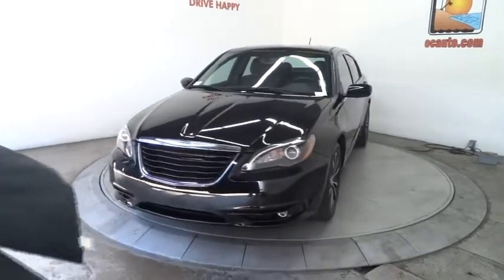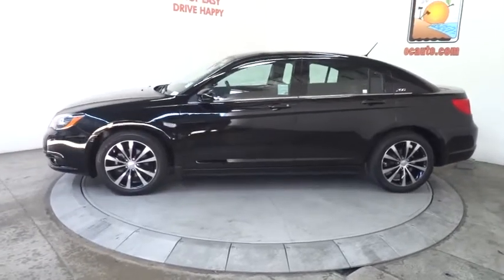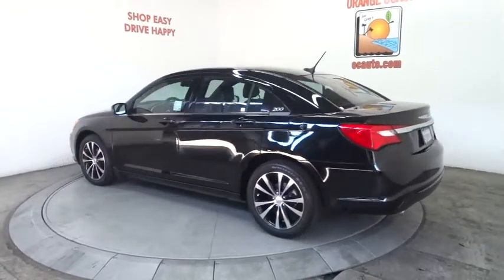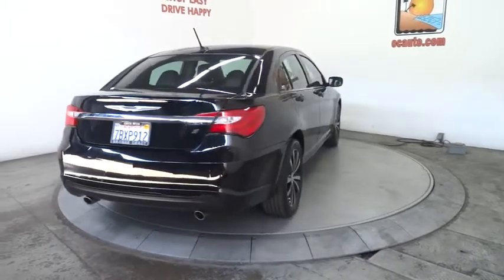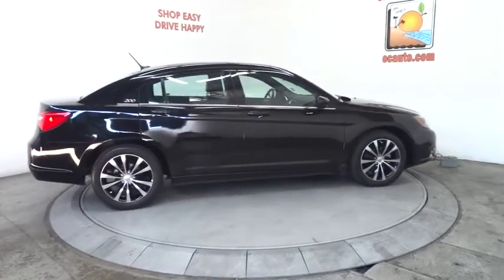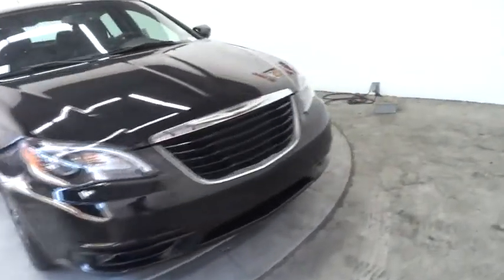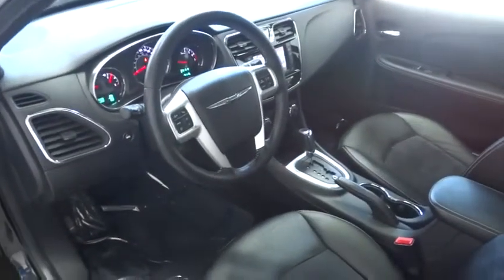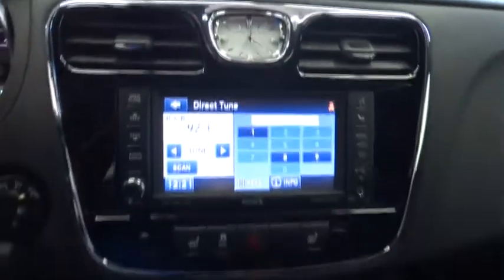2012 Chrysler 200 Costa Mesa, Huntington Beach, Irvine, San Clemente, Anaheim, CA TJ7391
2012 Chrysler 200

PRESTIGE...WITHOUT THE PRICE. FULLY LOADED ONE OWNER CREAMPUFF!!! CHRYSLER CERTIFIED AND CLEAN CARFAX. DON'T MISS OUT ON THIS IMMACULATE GEM!!! Leather, 18 x 7.0 Aluminum Polished/Painted Wheels, 6.5 Touch Screen Display, GPS Navigation, Leather Trimmed Bucket Seats, and Power Express Open/Close Sunroof. This is a 2012 Chrysler 200 S with only 19k miles. This vehicle is Black with Black leather interior and is in showroom condition.Imagine yourself behind the wheel of this attractive 2012 Chrysler 200. This 200 is nicely equipped with features such as 18 x 7.0 Aluminum Polished/Painted Wheels, 6.5 Touch Screen Display, GPS Navigation, Leather, Leather Trimmed Bucket Seats, and Power Express Open/Close Sunroof. V6 supplants the oomph factor.We choose to take the stress out of the purchasing process. We work with third party sites to determine what is a fair price for our customers to ensure you will be happy with your buying experience. At Orange Coast Auto Group, we select only the best pre-owned vehicles to offer our customers. Our commitment to your peace of mind is our #1 priority.That's why each vehicle has a certified quality inspection, 3-month, 3000-mile Power-train Warranty on each car, our 72-hour/250 mile Love It or Leave It return policy, free CarFax report and clean title guarantee. Shop Easy, Drive Happy!